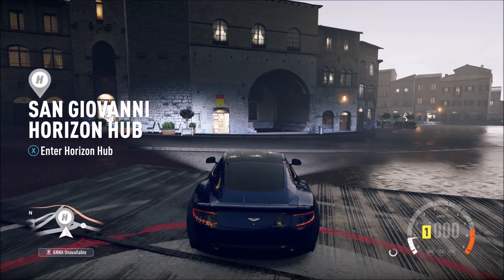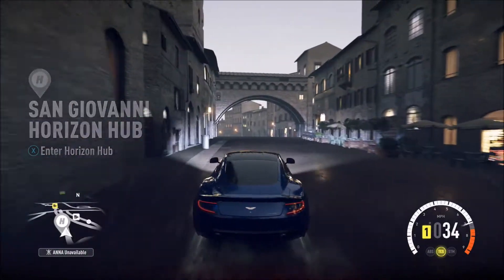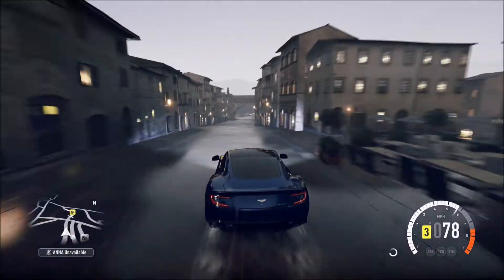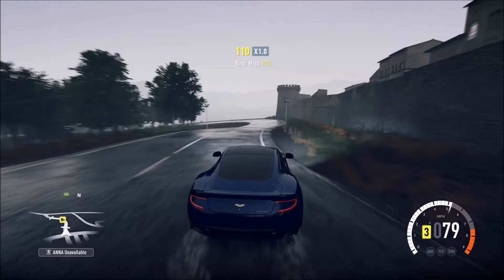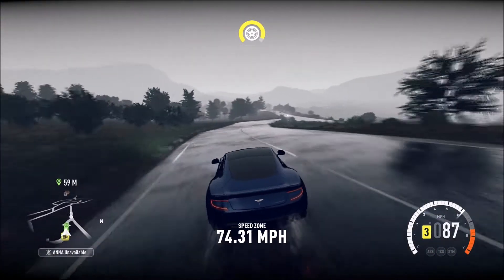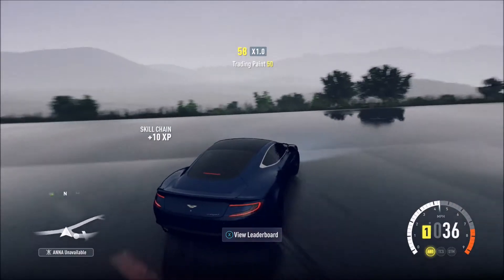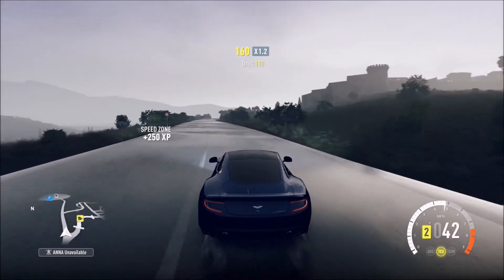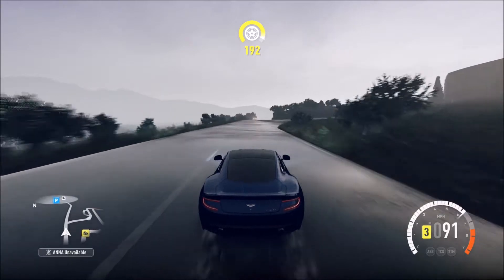Forza Horizon 2 | Barn Location #6 - Jaguar XK 120 SE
Where to go to find your Jaguar XK 120 SE.